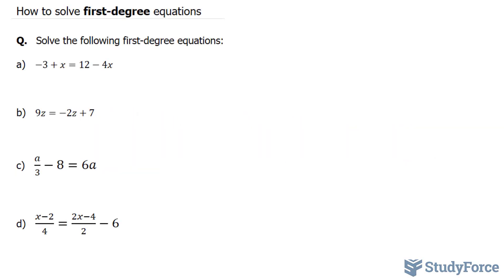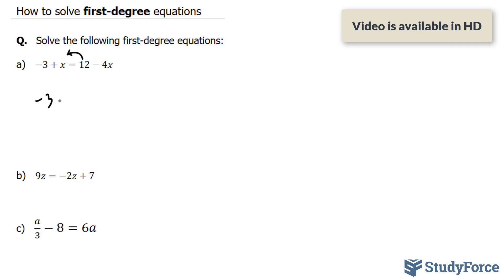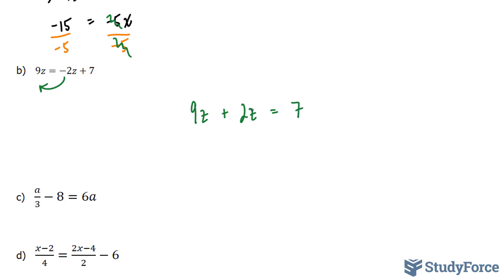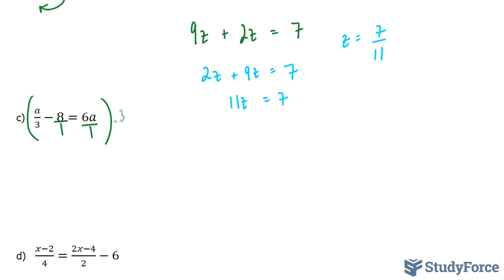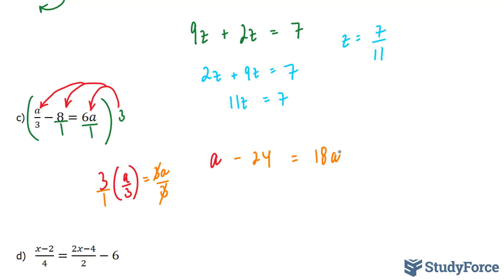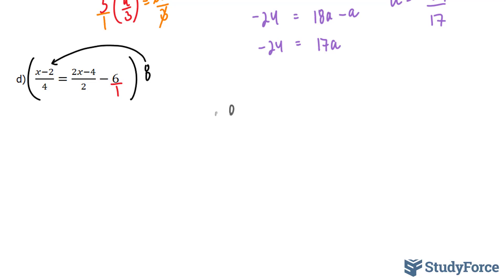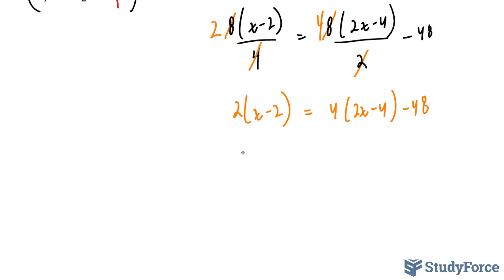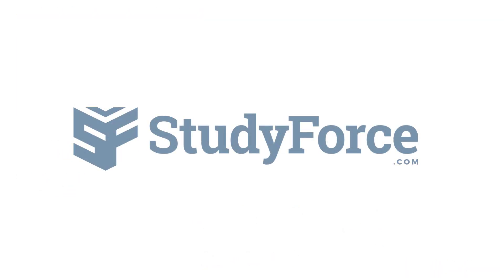📚 How to solve first-degree equations (Part 1)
ALERT: Mistake in part D. Can you spot it?

Q.   Solve the following first-degree equations:

a)   −3+x=12−4x

b)   9z=−2z+7

c)   a/3−8=6a

d)   (x−2)/4=(2x−4)/2−6